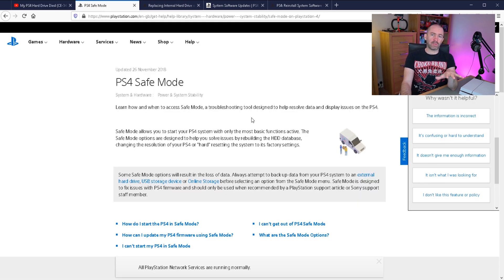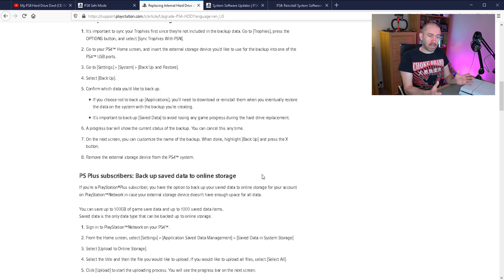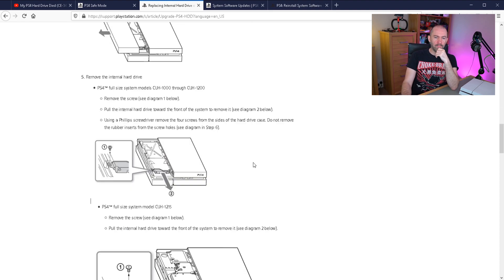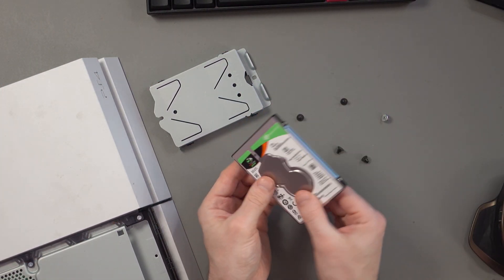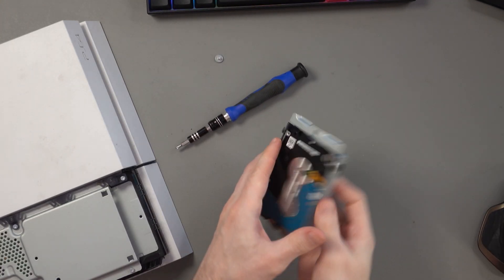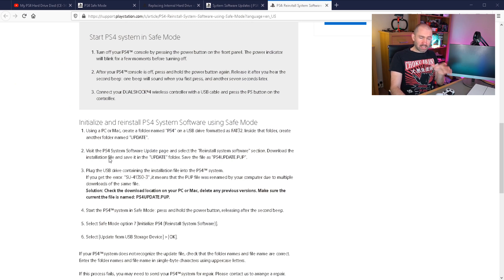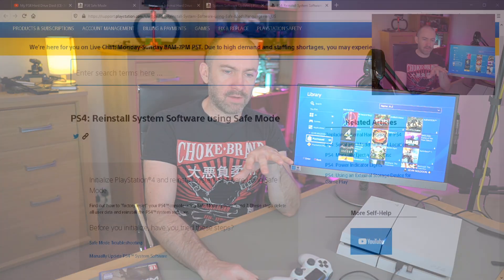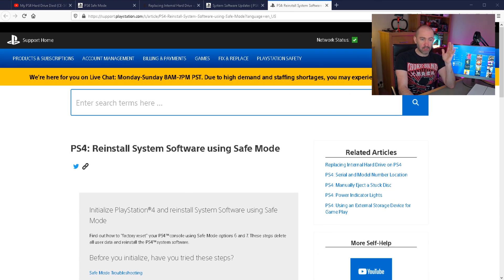Replacing the Sony PS4 Hard Drive & Reinstalling the System Software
I take you through the steps of replacing your Sony PS4's internal hard drive and reinstalling the system software from a USB flash drive.

This is a follow up to my video about experiencing he error code CE-34335-8.

The official Sony guides below will help you troubleshoot any issues you have with the Sony PS4 console.

00:00 - Introduction and summary of steps to replace the Sony PS4 Hard Drive
04:57 - Taking the PS4 casing off and removing the hard drive caddy
06:03 - The hard drive and the hard drive caddy
07:08 - Securing the hard drive to the caddy and inserting it into the PS4
08:01 - Instaling the operating system
10:18 - Transferring data from another Sony PS4
10:42 - Checking my game library and importing saved game data
14:29 - Fixing a minor performance issue with a restart
15:09 - Installing game updates
16:08 - Reviewing my game collection
17:20 - Final Thoughts on replacing a hard drive on the Sony PS4